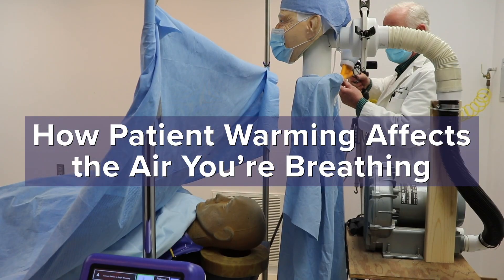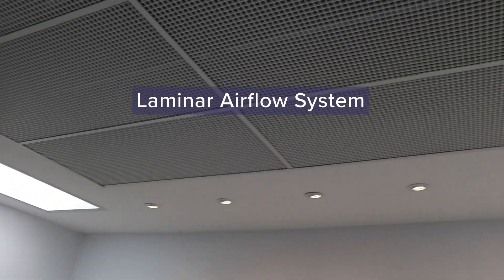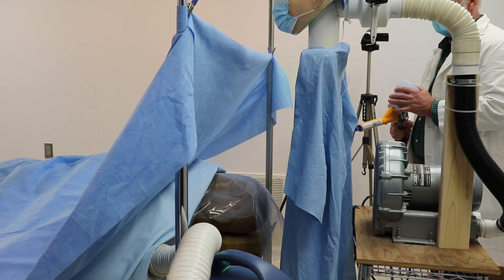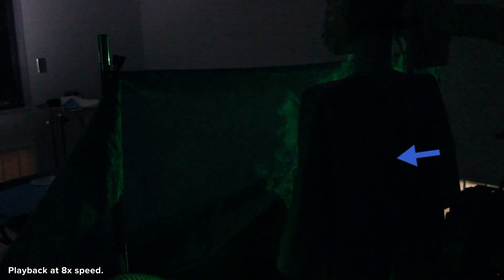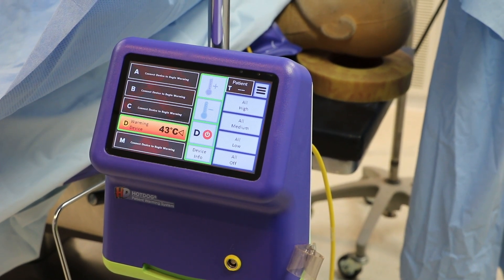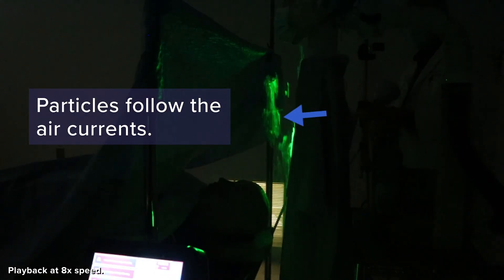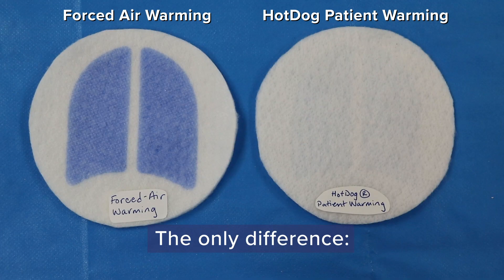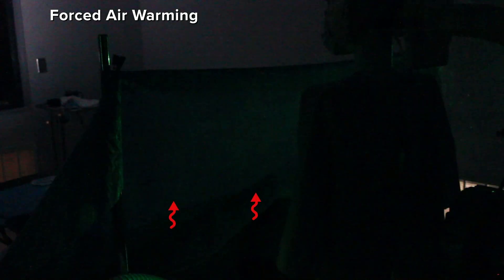How Patient Warming Affects the Air You're Breathing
This short video reveals the incredible research results: significantly more airborne particles are inhaled by the anesthesia provider when using a forced-air warming system compared to an air-free patient warming system. 👀 😱 You must see it to believe it. The air currents are visualized with a green laser while a mannequin inhales the operating room laboratory air. The amount of airborne particles vectorized directly into the lungs in the forced-air warming group is shocking. for more information.